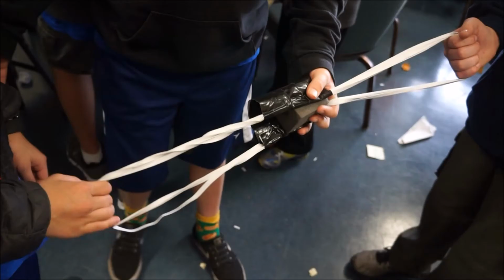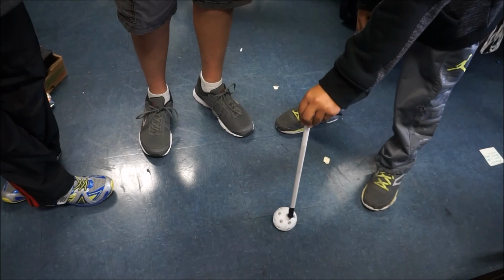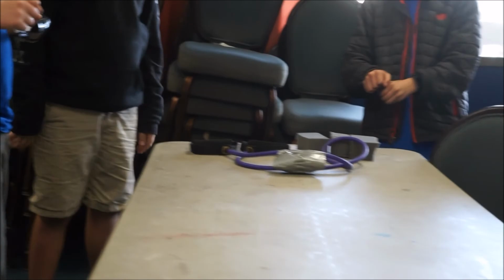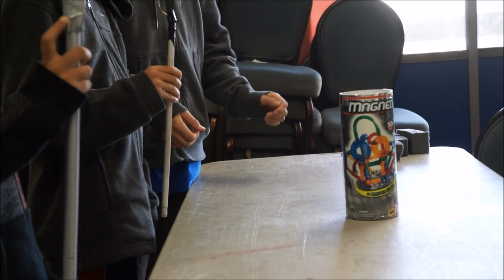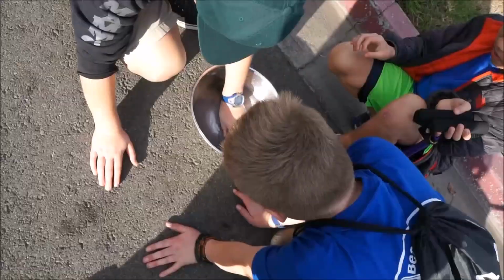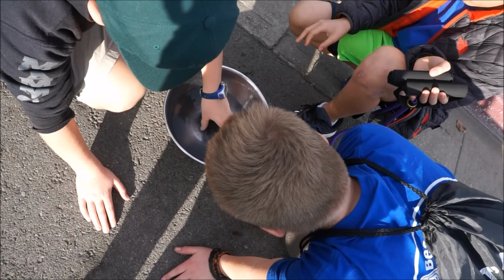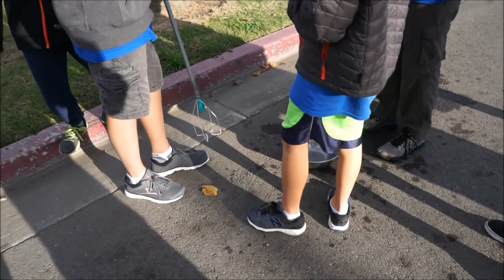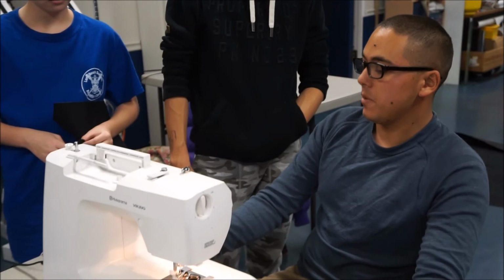Inventing Merit Badge: Inventions at the Long Beach Sea Base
There are lots of camps, but this is one of my favorite.  I was pleased to be able to practice my Creative Problem Solving tools and techniques at the Inventing Merit Badge that I mentored at the Long Beach Sea Base's Winter Tech Camp.